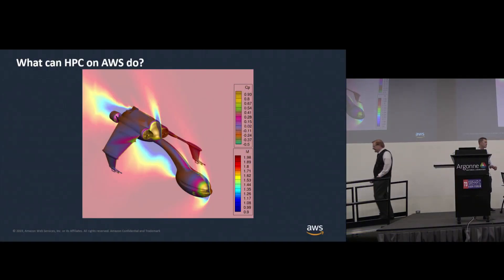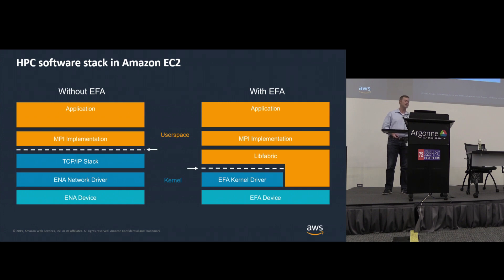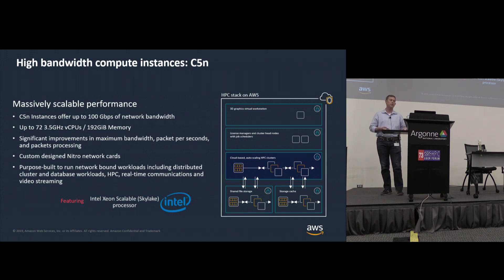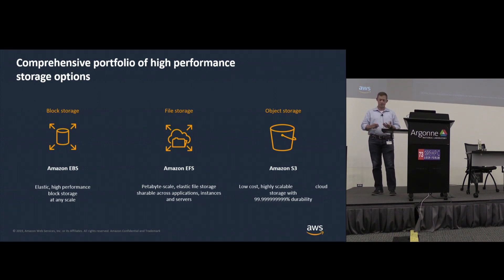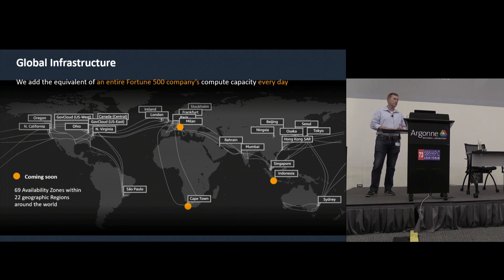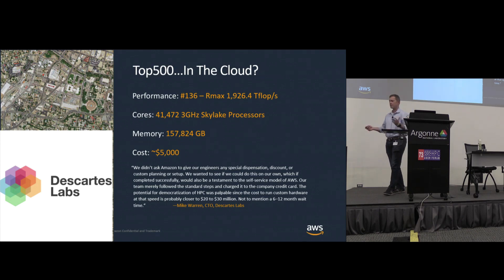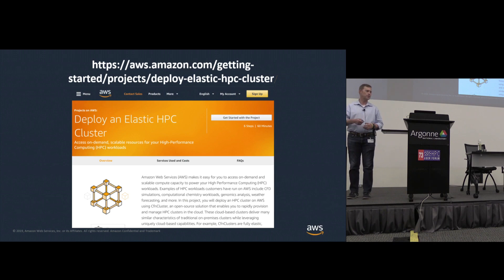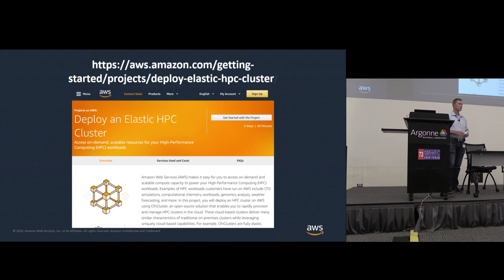What can HPC on AWS Do?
In this video from the HPC User Forum at Argonne, Ian Colle from Amazon presents: What can HPC on AWS Do?

"AWS provides the most elastic and scalable cloud infrastructure to run your HPC applications. With virtually unlimited capacity, engineers, researchers, and HPC system owners can innovate beyond the limitations of on-premises HPC infrastructure. AWS delivers an integrated suite of services that provides everything needed to quickly and easily build and manage HPC clusters in the cloud to run the most compute intensive workloads across various industry verticals. These workloads span the traditional HPC applications, like genomics, computational chemistry, financial risk modeling, computer aided engineering, weather prediction, and seismic imaging, as well as emerging applications, like machine learning, deep learning, and autonomous driving."